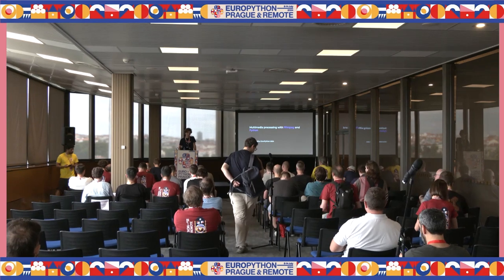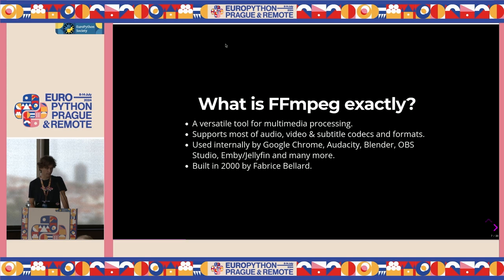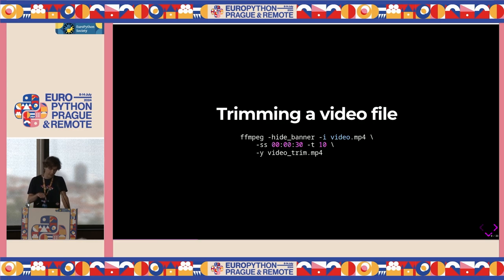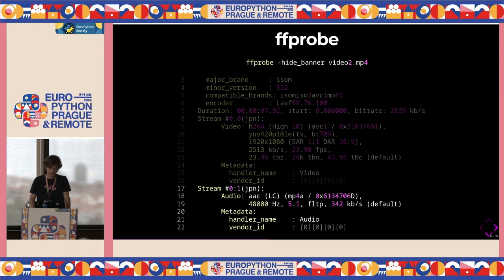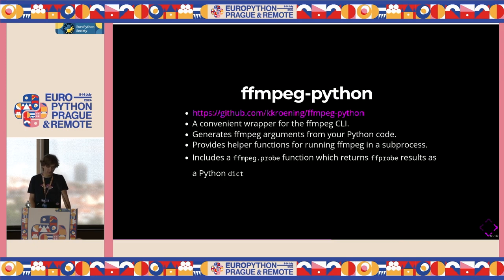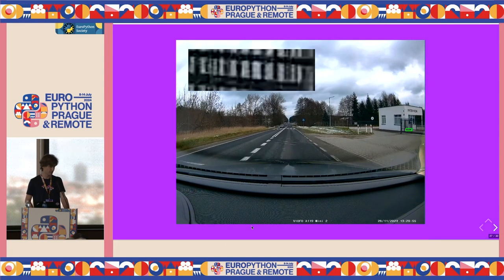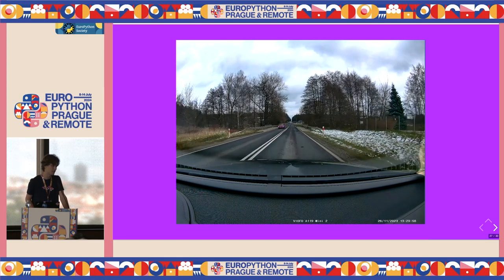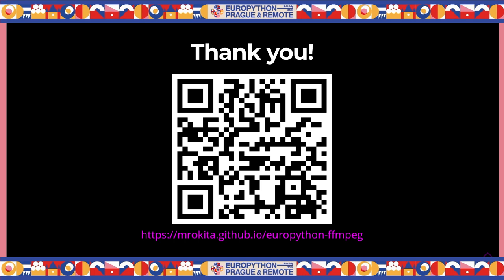Multimedia processing with FFMpeg and Python — Michał Rokita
Multimedia processing with FFMpeg and Python by Michał Rokita

Multimedia processing can be very complex, especially if you want to handle most of the available codecs and formats. Fortunately, we have FFMpeg - a "complete, cross-platform solution to record, convert and stream audio and video". It is a great tool, but its CLI is quite complex and challenging to master unless you use it on a daily basis. During this talk, I will tell you what FFmpeg is and how to use it in Python without hurting yourself.